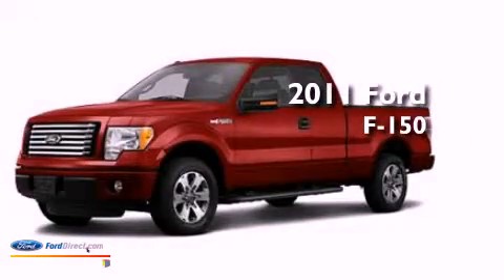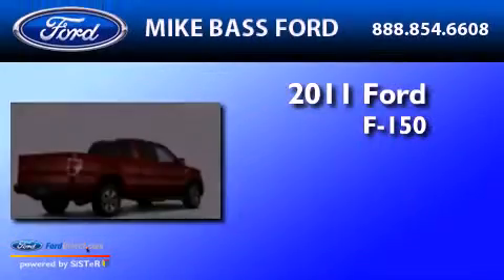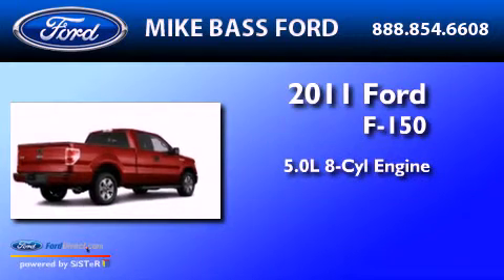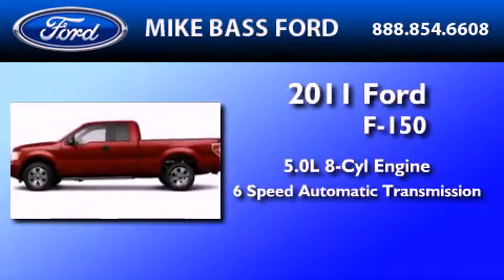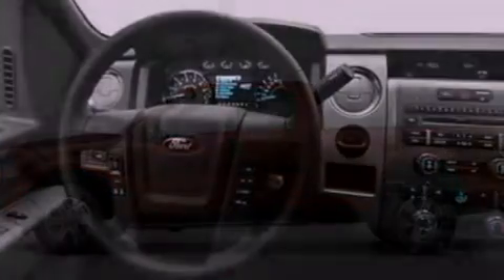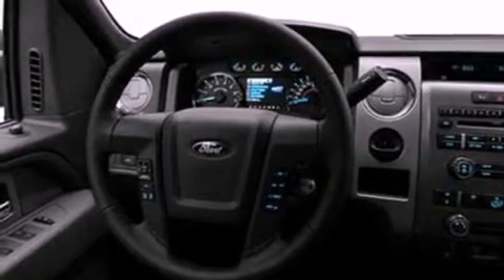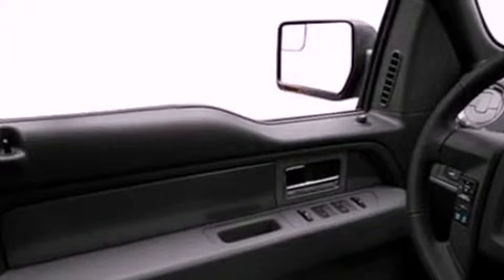2011 FORD F-150 OH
Year : 2011

 Make : FORD

 Model : F-150

 Engine : 5.0L V8

 Trans . : AUTO 6SPD

 Interior : GRAY

 5050 Detroit Road

  , OH 44035

 2011 FORD F-150  OH